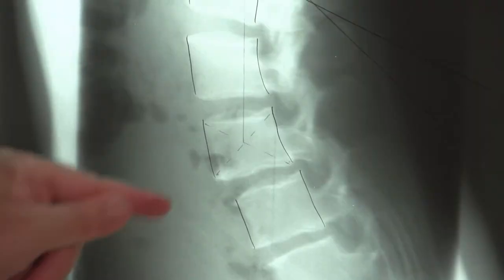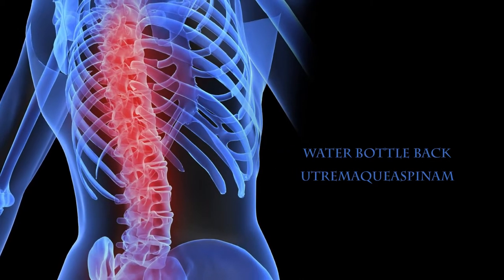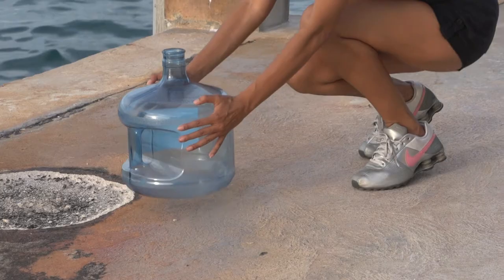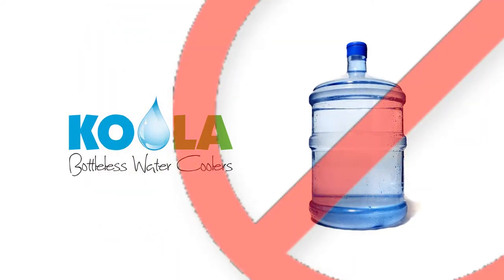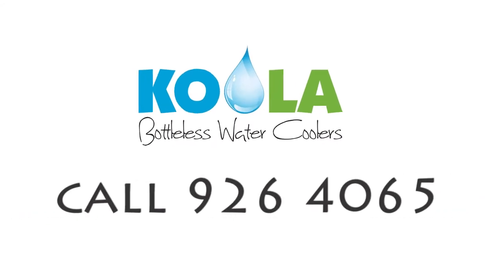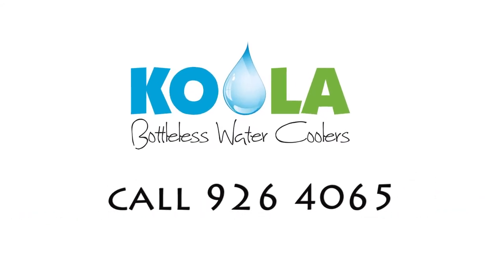KOOLA Bottleless Water Coolers - We've got your back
Koola Bottleless Water Coolers Cayman Islands Better for your Back Better for your Pocket Better for the Environment No more plastic bottles Purified fresh cool water in the Cayman Islands Make the Change